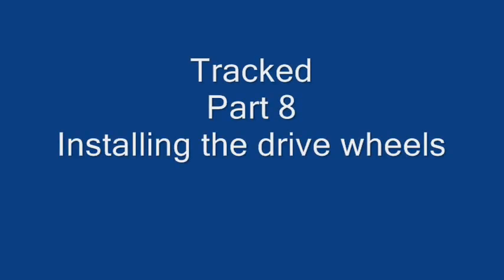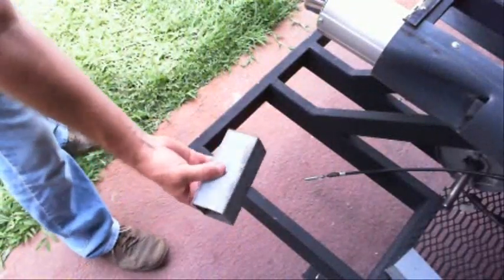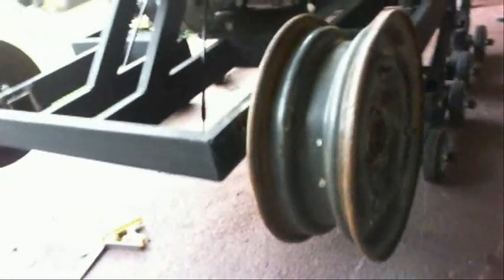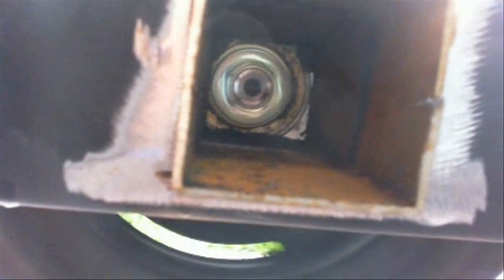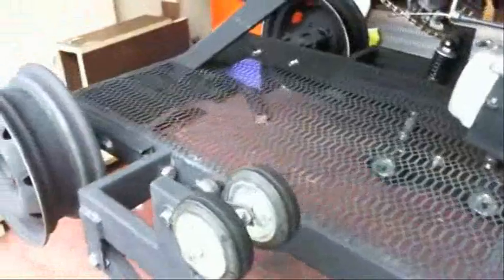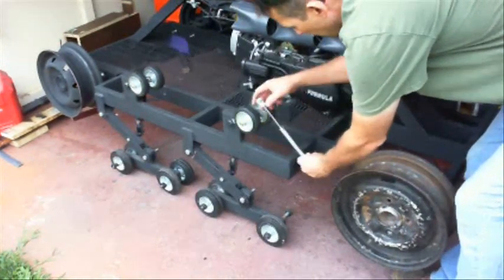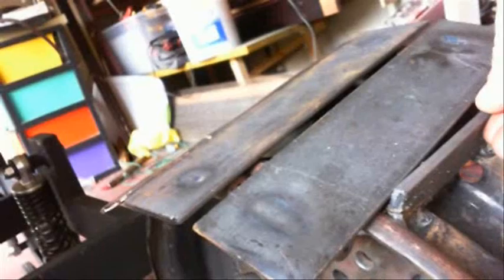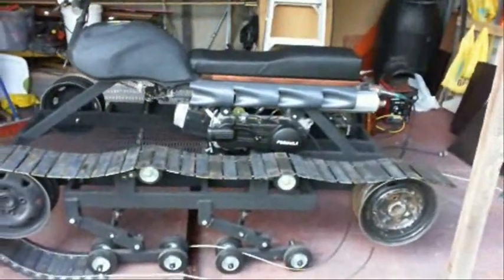How to build a tank. Installing the drive wheels for my homemade tracked vehicle. Part 8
Part 8 in my series on constructing a homemade personal tracked vehicle. This is how I constructed the drive wheels to drive the tracks